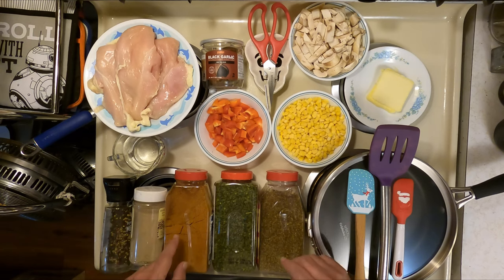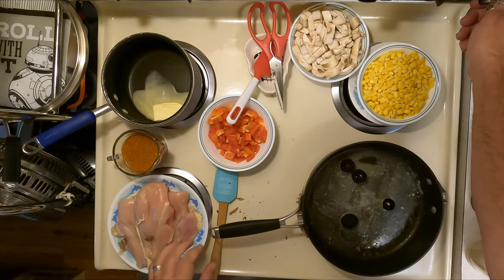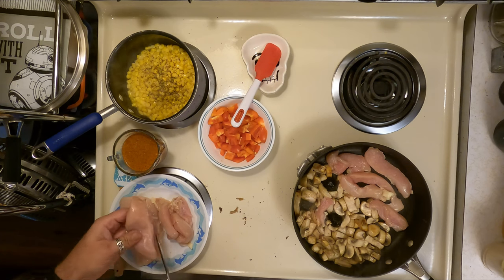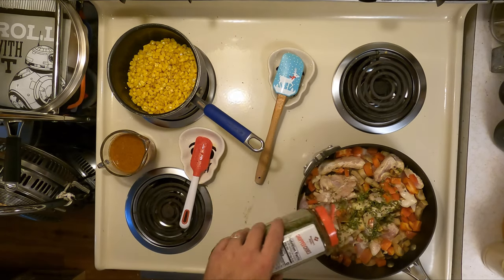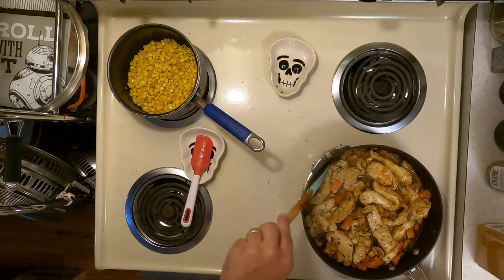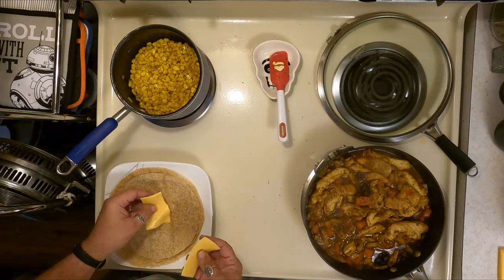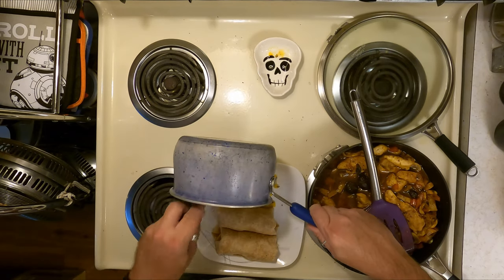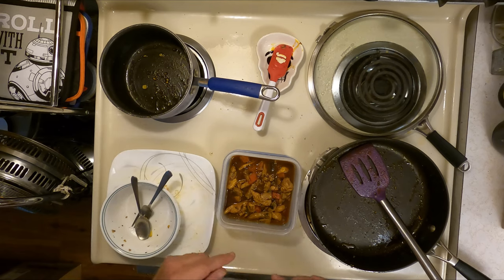Black Garlic Chicken Burritos with pan fried Corn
Serves 2 to 4 people
2+ pounds of chicken
Black garlic 3 + cloves
16 0z Corn +
1+ Green peppers
As many mushrooms as you want to use
1/2 stick of Butter
1/2 strength Taco seasoning
2 tbs of Chive
2 tbs of Oregano
1 tbs of White pepper
Black Pepper fresh ground to taste

1st. Pre soak your spices to help bring out all the flavor love

2nd  Add butter to both pans to get your corn and chicken ready.

3rd. Add your Black garlic to the pan. add your mushrooms to sear them a bit.

4th. Now cut your chicken if you did not do it yet. add it to the pan as you cut it. (planning ahead saves time)

5th. If you add your peppers later they tend to stay a little more crispy fresh with a mild soft texture.

6th. Stir that corn and keep your tools separate. Brown all your stuff in the pan. Now wait for them to cook and the house will smell great.

7th. Add your soaked spices to your pan. take time to enjoy the process of making the meal before you. get those dishes ready to serve it up and eat. 20 min later get ready to eat a great well made meal. You can add more spices now if you wish. The choice is always yours.

#8 who do we appreciate?  " You ".

9th Your house will smell great and your taste buds will want food now.

10th Simmer that food and let it get all its flavor.

11th Now get ready to serve some very tasty burritos. as always don't forget to keep trying new flavors, life is to short not to.

12th Enjoy what ever topping you wish to add.

I hope I was able to help you make your life better one meal at a time!
                                                                                                                                   Tonys Hands.